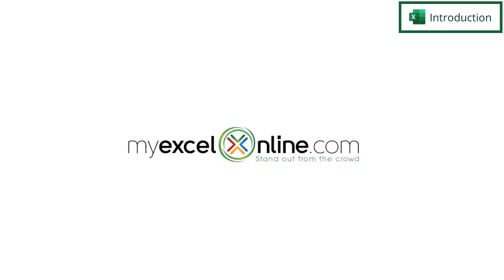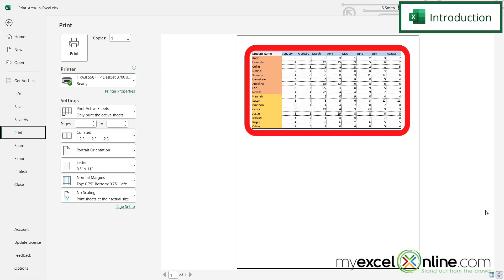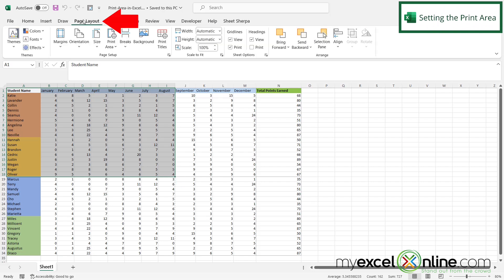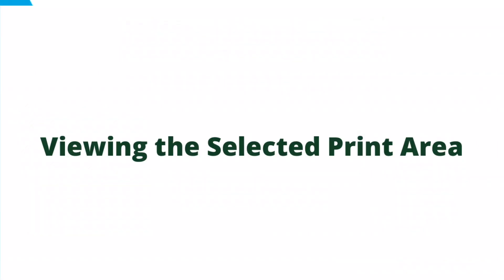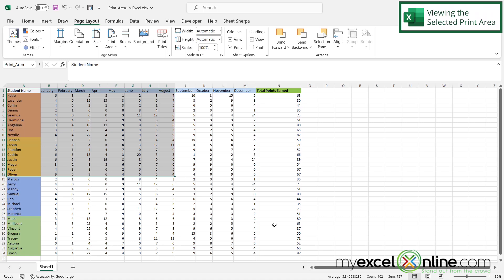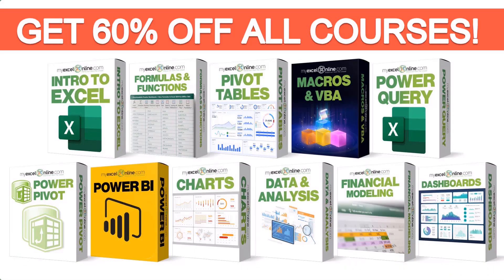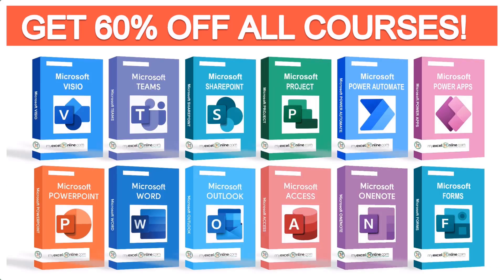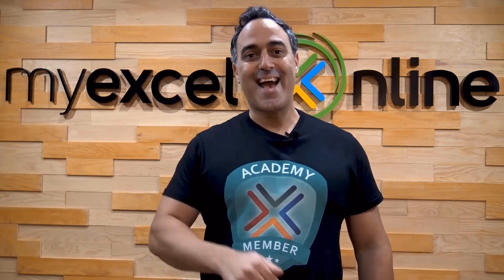How to Set the Print Area in Microsoft Excel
In this tutorial, we will show you how to set a print area in Microsoft Excel. We will show you how to select a specific area to be printed and how to limit the print area to only that section. This is a great video for anyone wanting to only print an area of a spreadsheet in Microsoft Excel.

Check out our Blog entry for How to Set the Print Area in Microsoft Excel here:

How to Set the Print Area in Microsoft Excel Time Stamps⌚

00:00 - Introduction to How to Set the Print Area in Microsoft Excel
00:28 - Setting the Print Area in Microsoft Excel
01:15 - Viewing the Selected Print Area in Microsoft Excel
01:39 - Conclusion for How to Set the Print Area in Microsoft Excel

Cheers,

JOHN MICHALOUDIS
Chief Inspirational Officer & Microsoft MVP